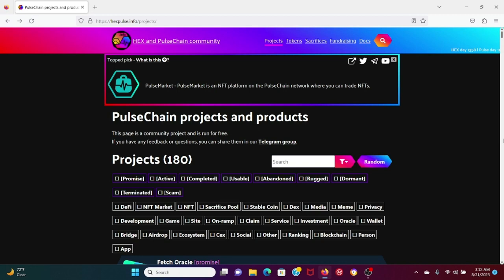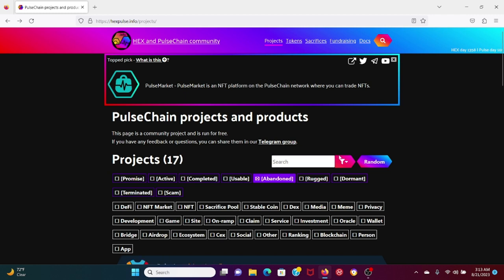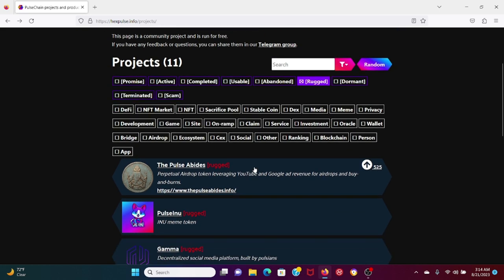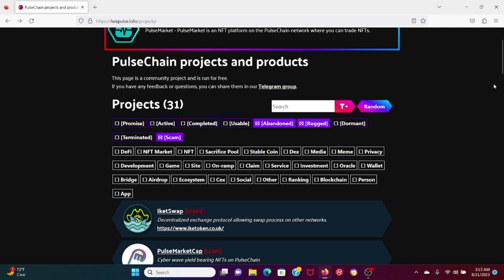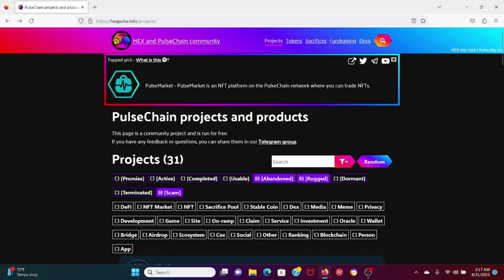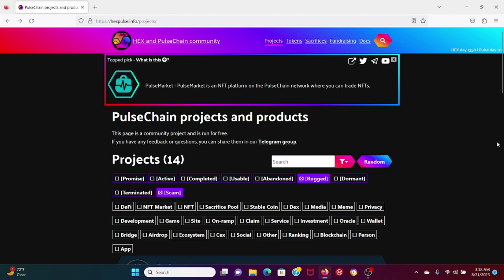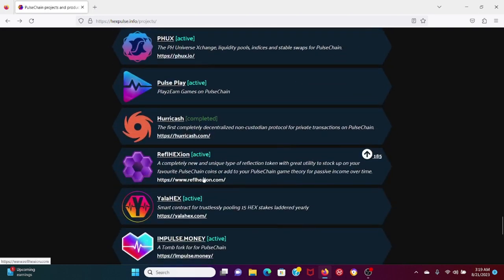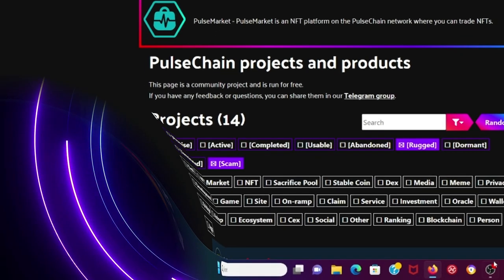ALERT! SCAM ON PULSECHAIN! ANALYZING THE PERCENTAGE OF PROJECTS ON PULSECHAIN THAT ARE RUGS/SCAMS!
Today, I wanted to make a video analyzing why it is so important to be careful when investing in third party projects on any layer one and I also highlight the percentage base on how many projects have launched on PulseChain that ended up being either scams/rugs. As a YouTuber that tries to give voices to third party projects, I felt like it was necessary to make this video!